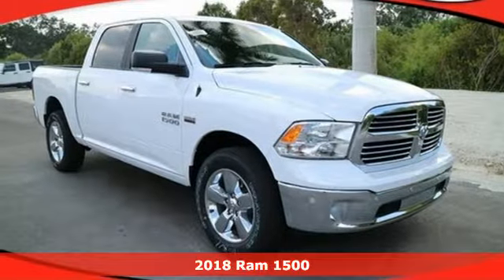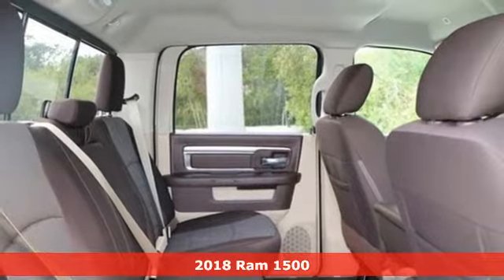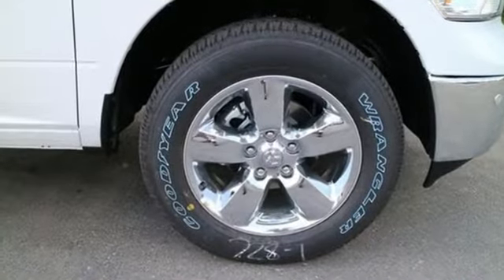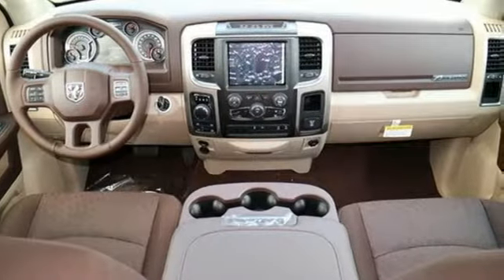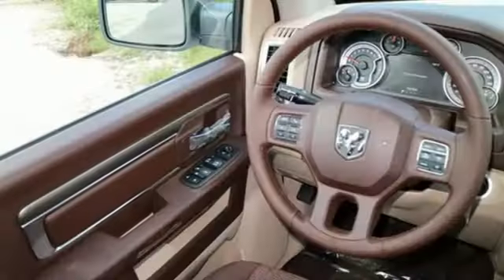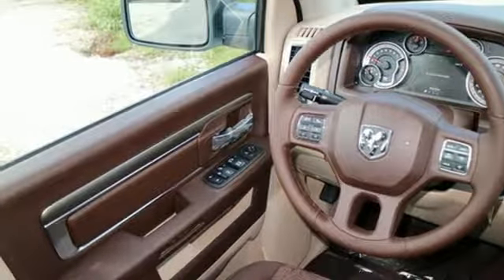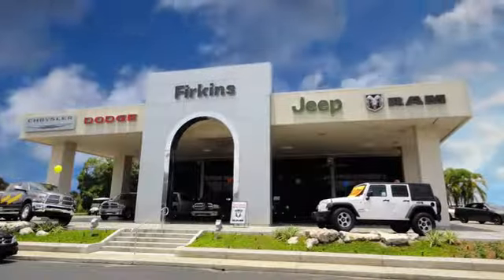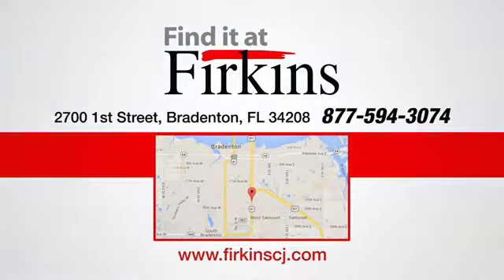New 2018 Ram 1500 Brandenton FL Sarasota, FL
Year: 2018
Make: Ram
Model: 1500
Trim: Big Horn
Engine: HEMI 5.7L V8 Multi Displacement VVT
Transmission: 8-Speed Automatic
Color: White
Interior: Lt Frost Beige/Brown
Stock #: D8042
VIN: 1C6RR7LT4JS104371
Crew Cab! 4X4! Call for your VIP appointment today!!! brbrIf you demand the best, this great 2018 Ram 1500 is the truck for you. It is nicely equipped. What a perfect match! This outstanding Ram 1500 is available at the just right price for the just right person - You! brbrPrice does not include dealer fee of $687.00.

Address:
2700 1st Street